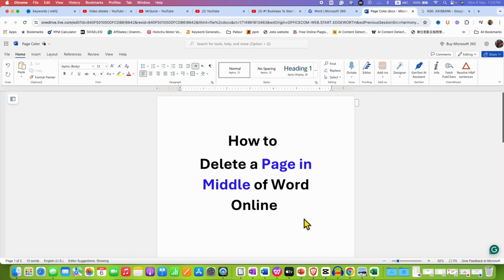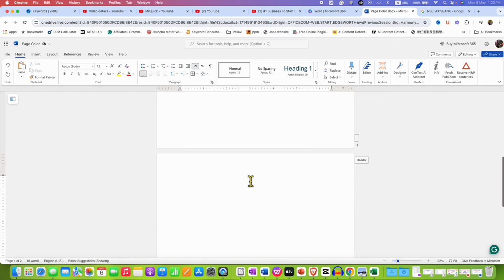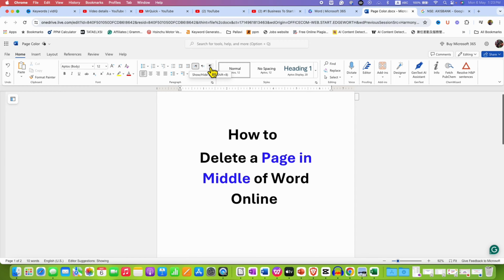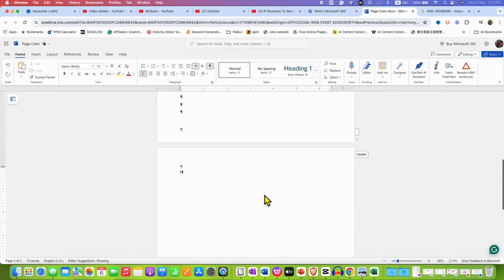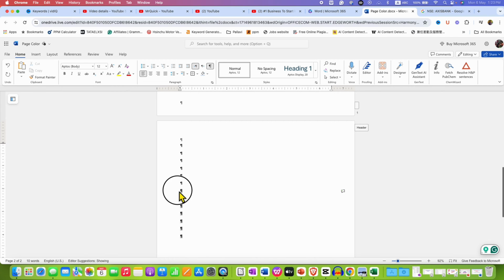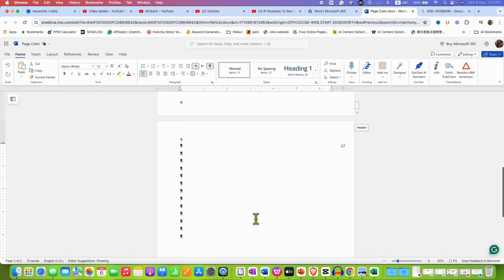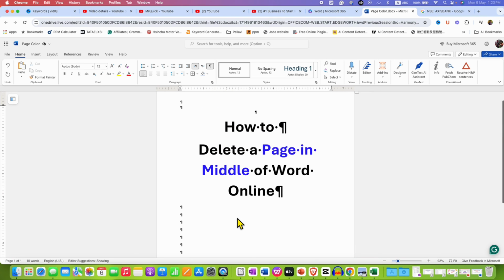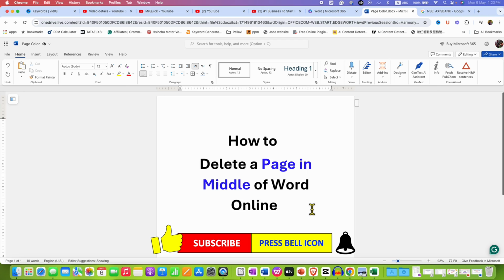How to Delete a Page in Middle of Word Online - [ Remove Extra Empty Blank Page ]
Learn How to delete a page in the middle of Word document online with these simple steps. Get rid of that extra page or Empty blank page with simple steps shown in the video!